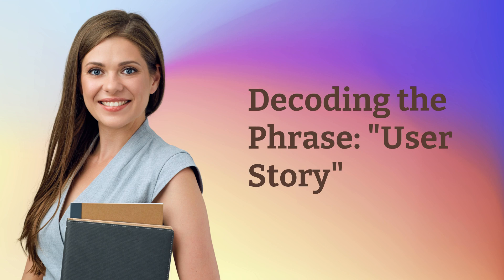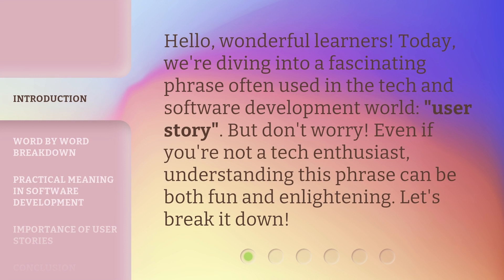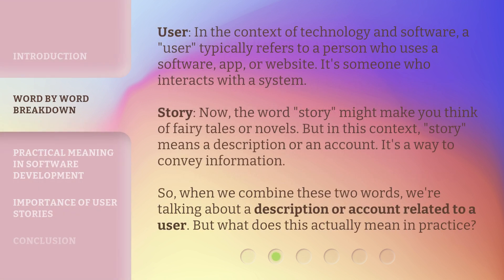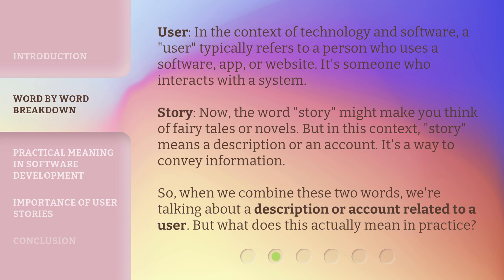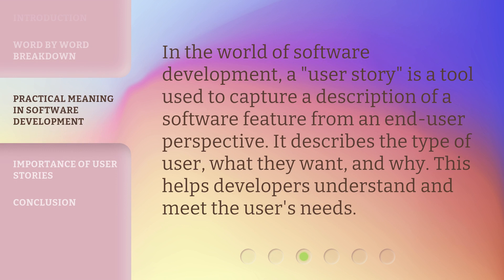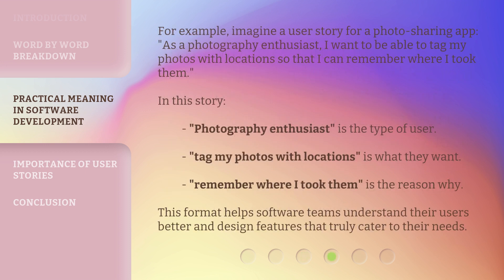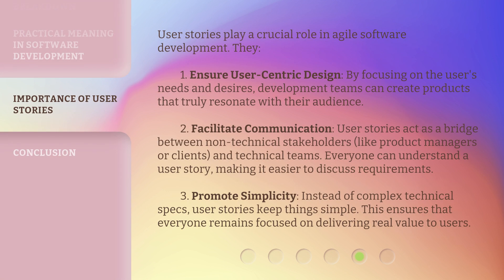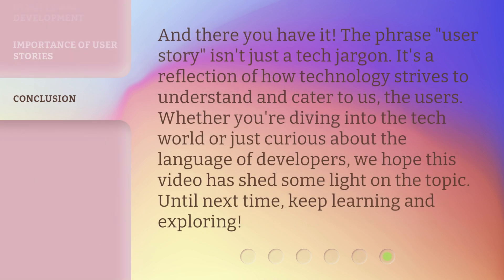Decoding the Phrase: "User Story"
Decoding the Phrase: User Story • Learn what a user story really means in the tech and software development world and how it helps create user-centric features.

00:00 • Introduction - Decoding the Phrase: "User Story"
00:28 • Word by Word Breakdown
01:09 • Practical Meaning in Software Development
02:03 • Importance of User Stories